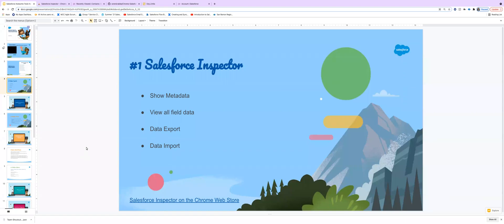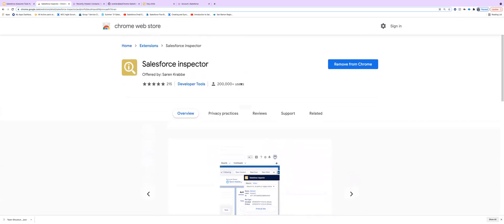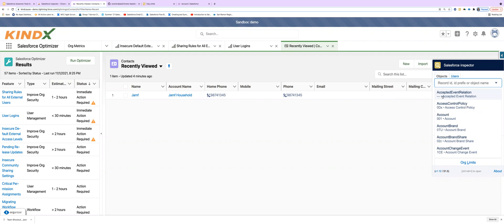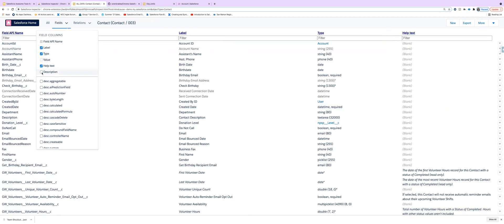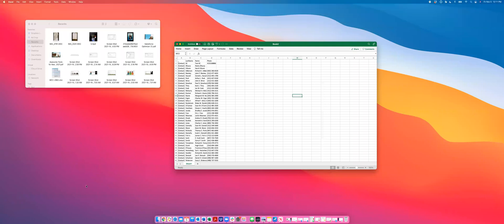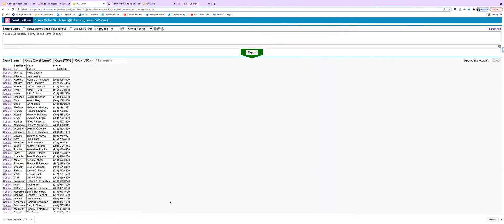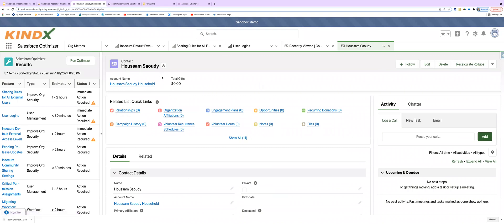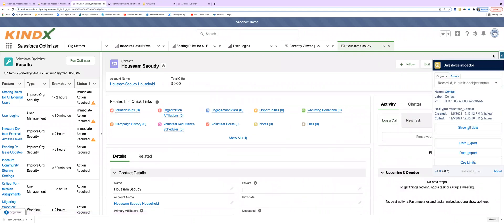Salesforce Inspector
Some out of the box tools to secure, track, audit and debug the recent changes made to your Salesforce Org.

How to install Salesforce Inspector
Search in google for Salesforce inspector
Find google chrome plugin
install this plugin in your browser
Then you can find this plugin in salesforce org automatically by refreshing your browser

Useful features:
1) One of the things is does is shows a lot of metadata within salesforce
This is particularly useful for many reasons
let us say you have a lot of fields that are not in page layout,
before you had to go page layout edit it, add the field and go to page itself
Now, salesforce inspector allows us to see all fields and edit it in the same view.

2) You all must be familiar with data loader,
Salesforce Inspector has a cool feature of Data export and import that helps us not to deal with the csv files. You can simply copy and paste directly from excel.
So let us demo this

How to use it:
After installing this plugin, you can see it appear in your salesforce org on the right hand side.

3) You can find a existing user with the simple search from User tab.
Or you can also log in as any user. Add a name or profile and inspector fetches results right away. You could go to the details.Click on Contact and login as that user.
If it is a standard user, you can easily click the button Try Login as

4)  Another thing you can do is say you are on contact object page layout and there are several fields that are not on the layout but you still want to see the value, one quick way to see that is by clicking on show all data, you can click there or open a new tab and from there you are actually able to see literally all the fields, from here you can add filters, let us say you want to see description / help text of each of the fields thats actually a really quick way to do it.

5) From the same view, let us say we want to add mobile phone, you can easily update the records from this page. You don't need to edit the page to add that again.

You can edit, delete, clone export and see a lot of metadata from here. if you click more you can see view record in salesforce, edit page layout, view the Object setup in Lightning / classic. So we can access a lot of shortcuts from here.
You can also view all the different relationships the fields has.

You can use it to export data, import data
write SOQL queries using SF inspector.
If you need to export data, click on data export / import
type SOQL query Select id, firstname from contact where FirstName!=null and you see data populate. Click on button Copy (Excel format) and then launch excel and paste values.
It is a good tool for admins, use your query, export and receive the values that you can paste in excel file.Similarly we can import values
Say I write First Name as San Ramon and copy it, click data import
Action: Insert
Object: contact
then paste the value
click button import
Lastname is mandatory, if error is there it will be displayed for example validation rule
We can input firstname and lastname,

paste the values and import and boom , the import is done.
Click view in salesforce, I can see my record.

If you have 1 million records you can use Salesforce inspector, find the values here, export or import data.

Salesforce inspector can update records as well:
If you put id and value - change value to Casablanca. There is no limit, only use id field, batch size is there, 10, 200.

If you know the name of the object
in developer console -
select id, name, (select firstname from contacts) from account

select id, name, profile.name from user where profile.name=’system administrator’;

this example is to show system admin profiles
if you want to join permission sets, we can do that.

show user by permission set soql query.
Select Id, PermissionSetId, PermissionSet.Name, PermissionSet.ProfileId, PermissionSet.Profile.Name, AssigneeId, Assignee.Name from PermissionSetAssignment where Assignee.Name=’John Smith’
We can insert more records by changing batch size.
go to salesforce inspector, you can update the record.